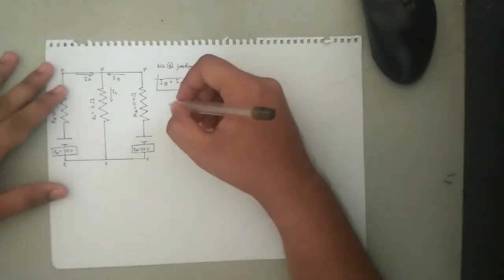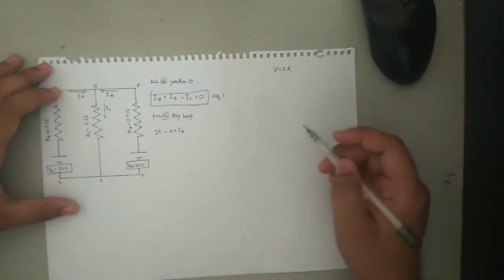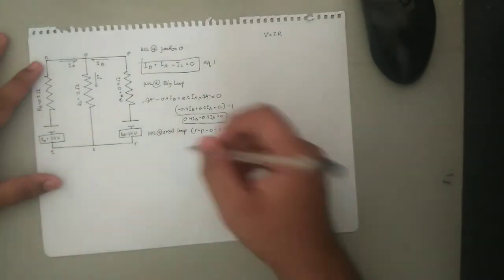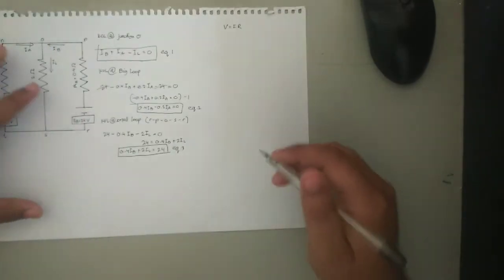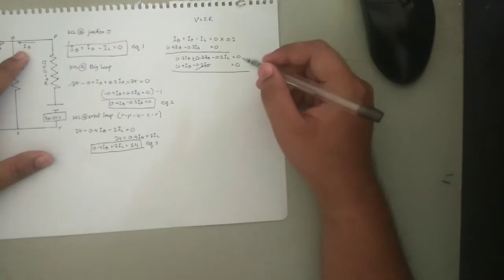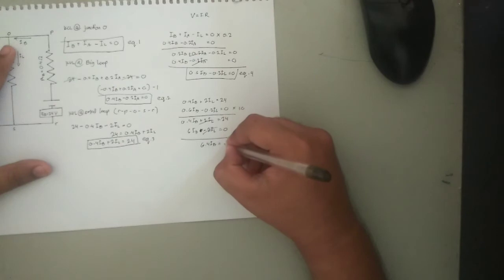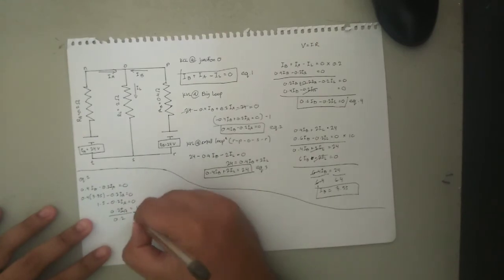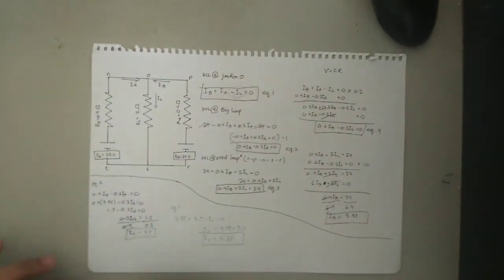video assignmnt eith KCL